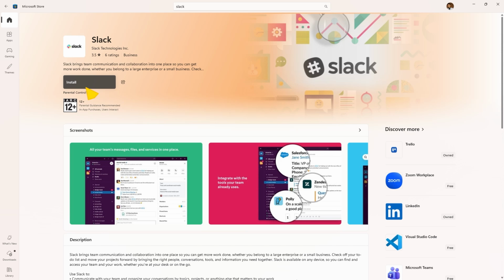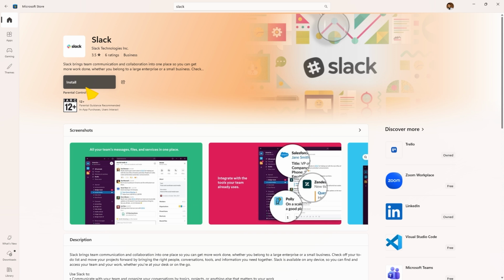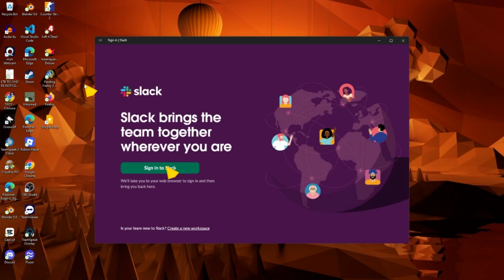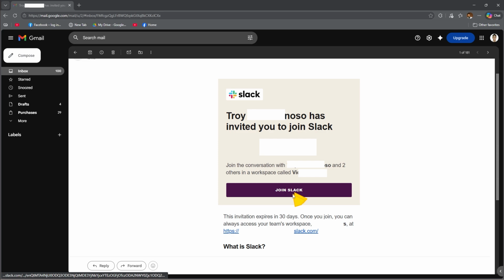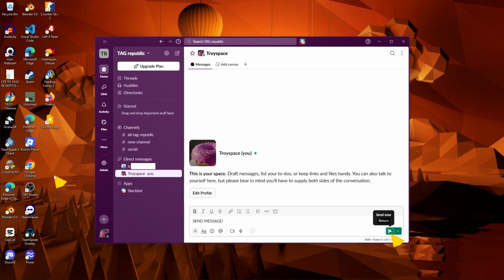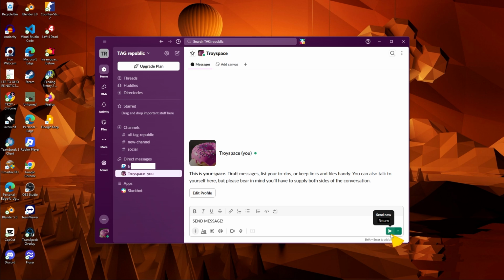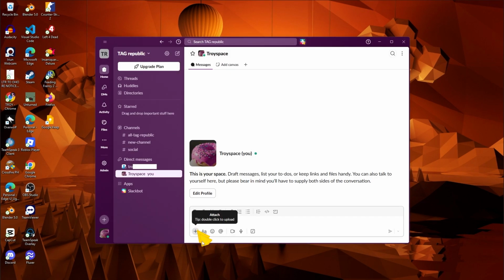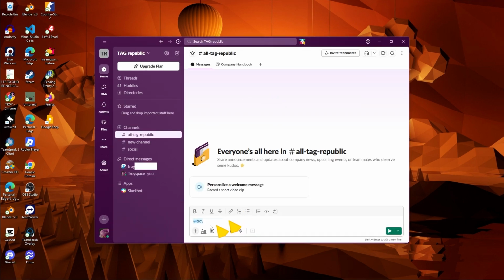How To Use Slack For Beginners (Quickstart Guide)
In this guide, I'll explain how to use Slack for beginners. I'll walk you through the basics of Slack and show how the messaging features can be used. Learn the basics in this video and get started using Slack today.